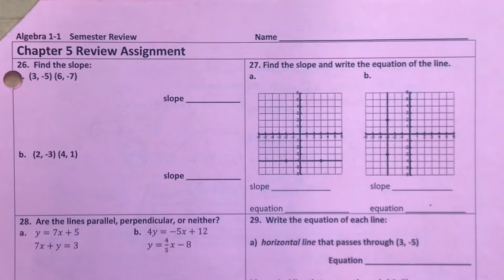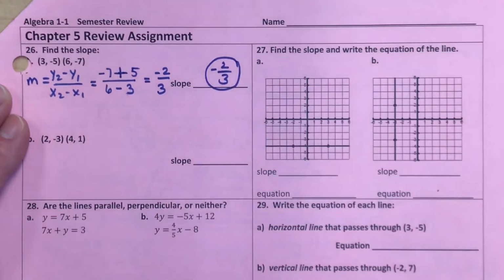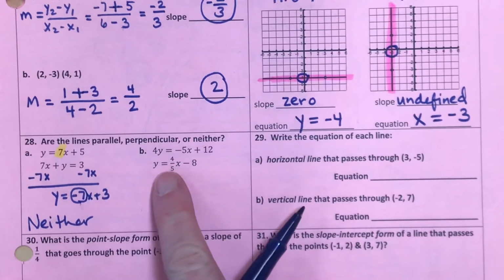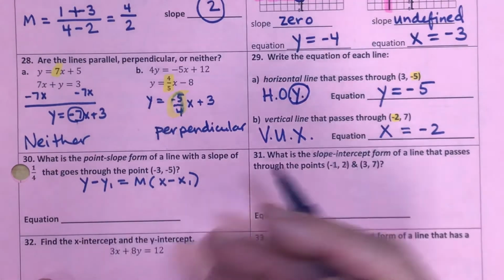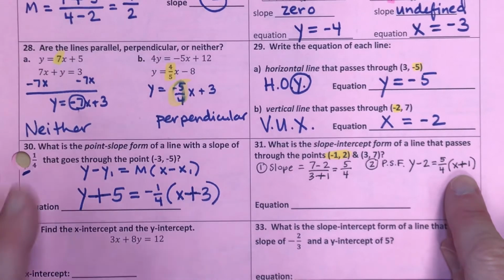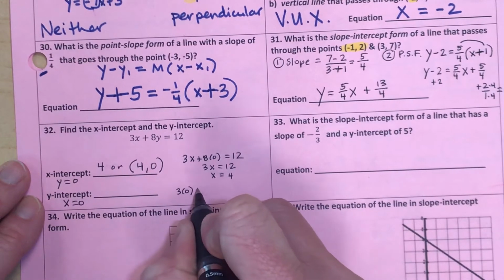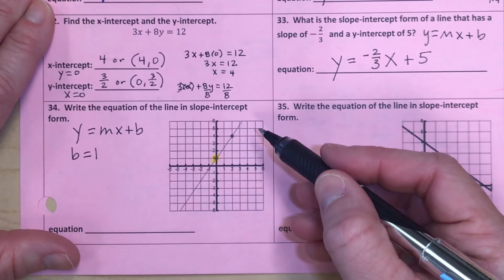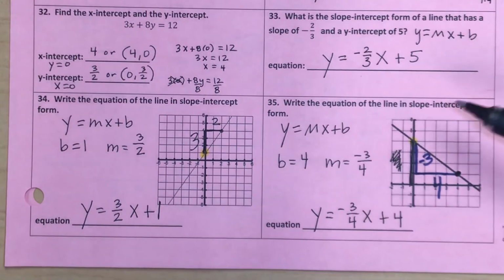Semester 1 chapter 5 review problems #26–35